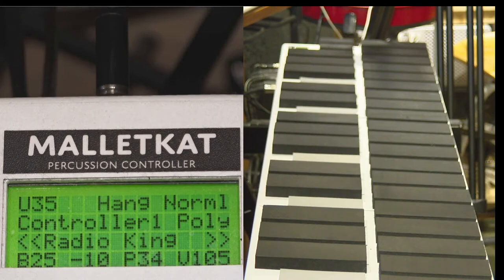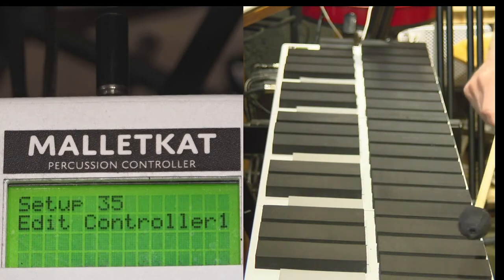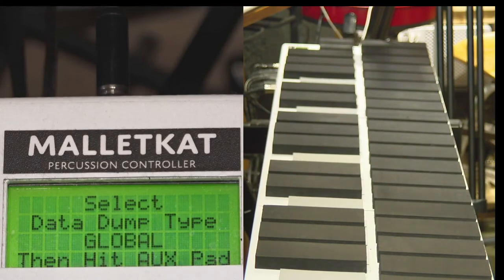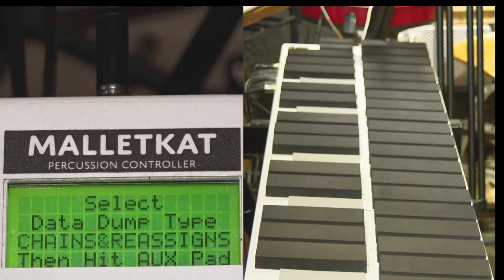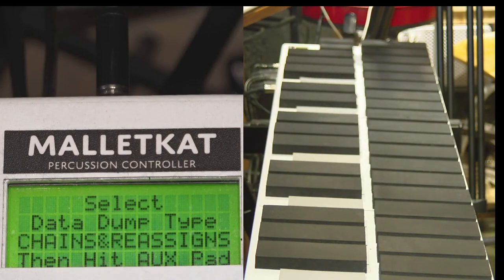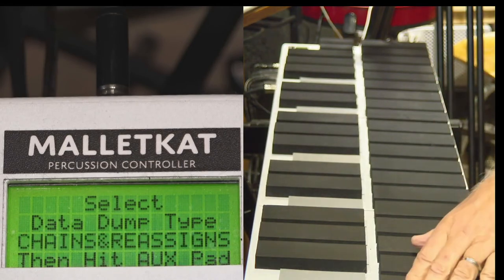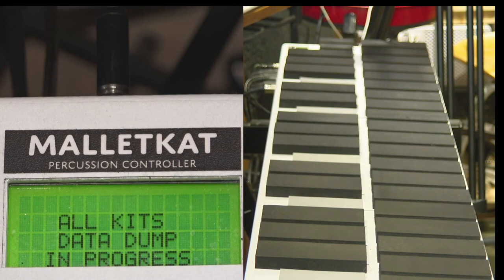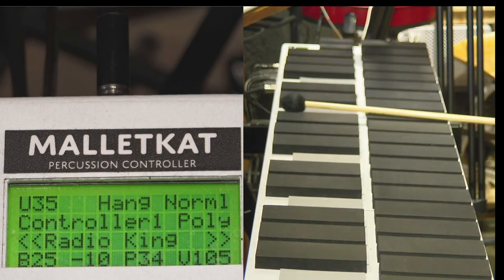Data Dumps: malletKAT Training Video